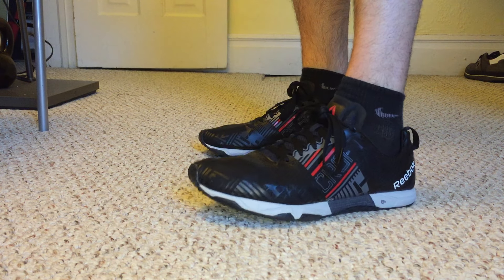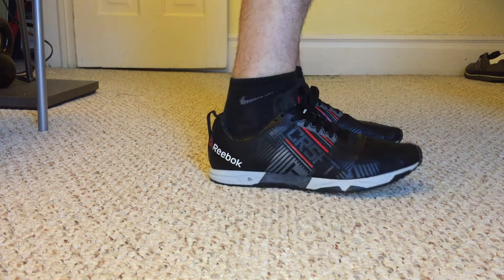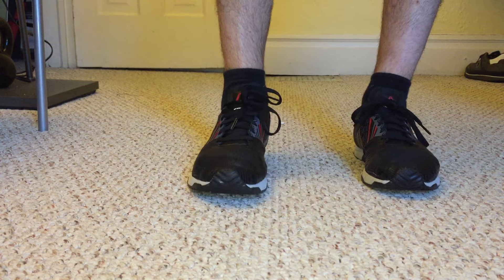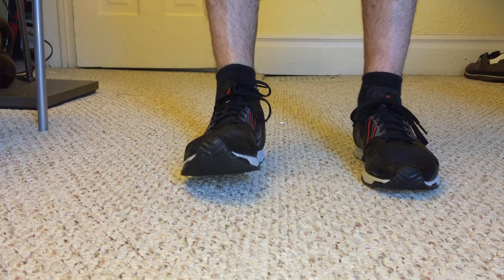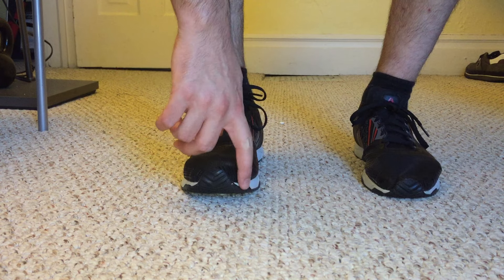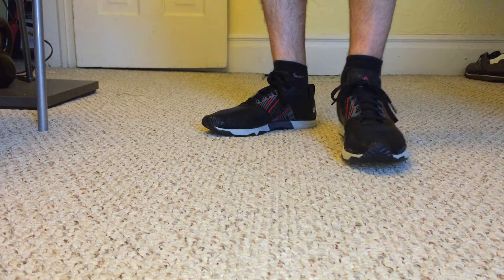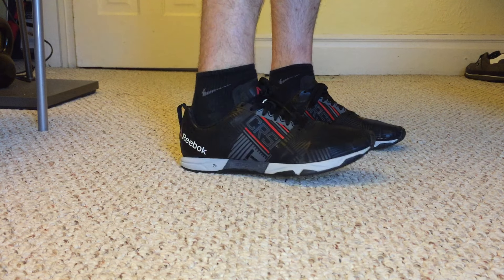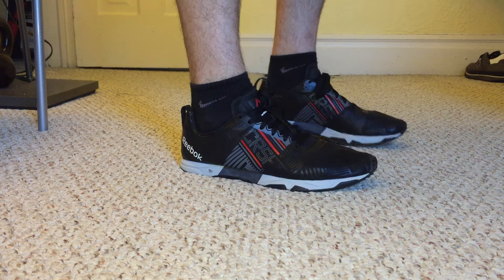REEBOK CROSSFIT SPRINT 2.0 REVIEW